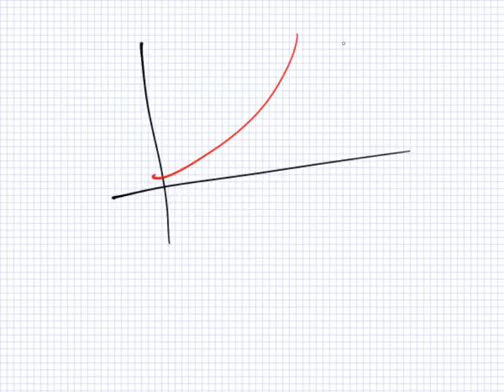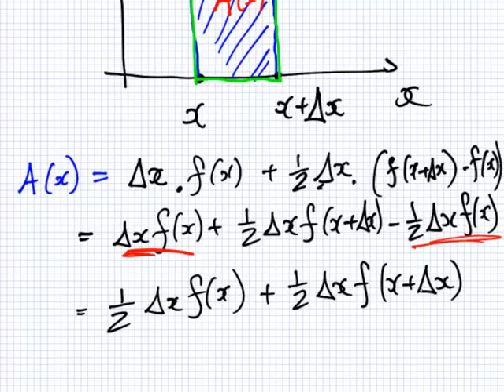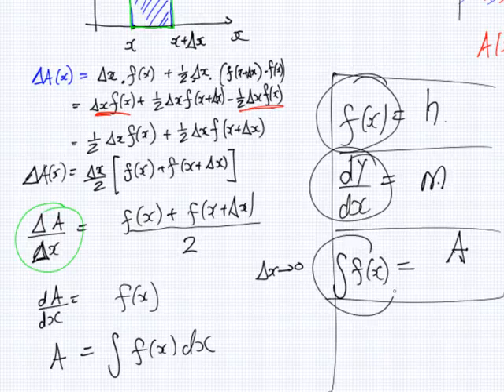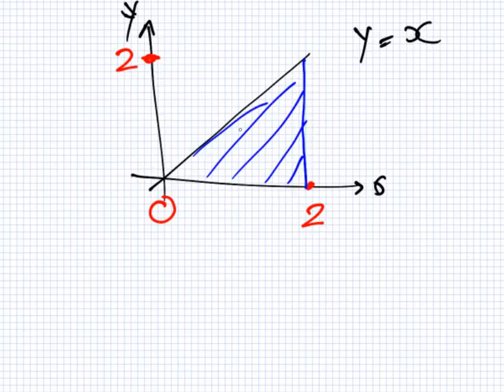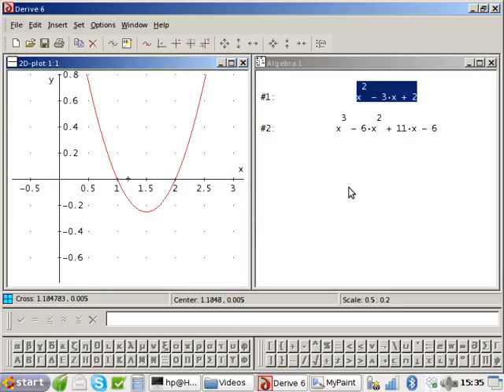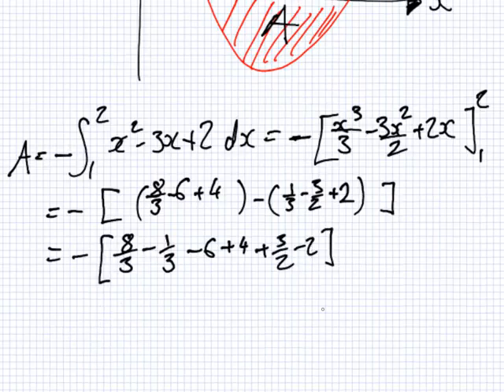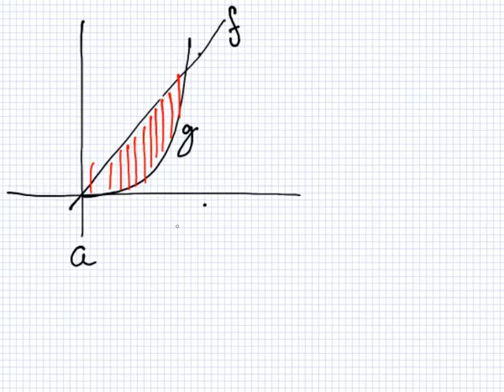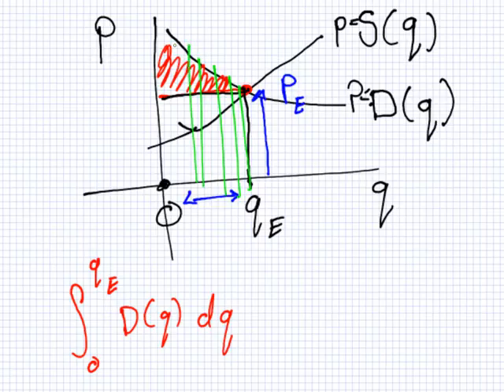Half Maths | Lecture | Calculus | Area Under The Curve | NCUK